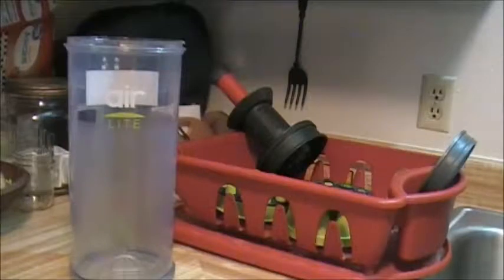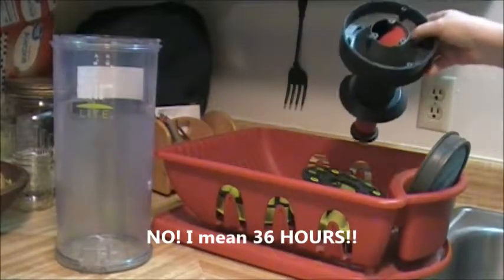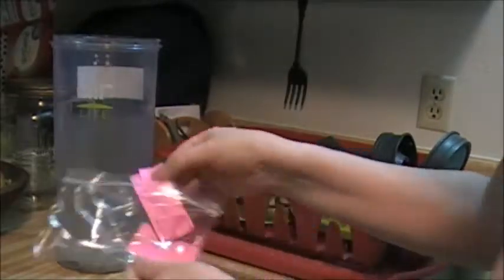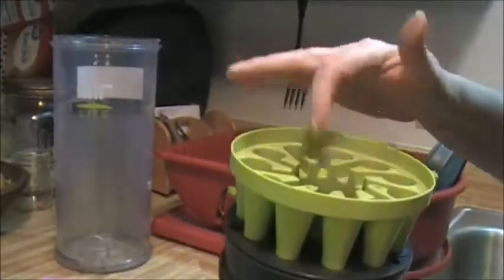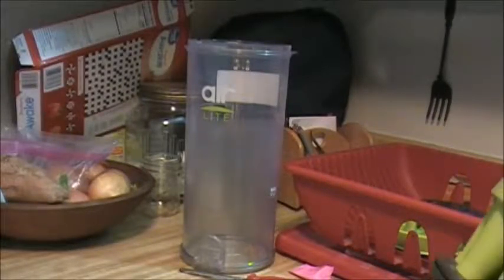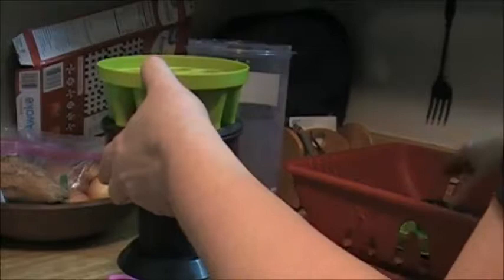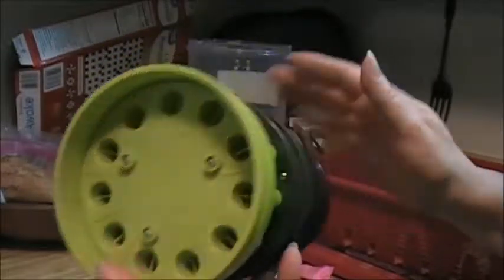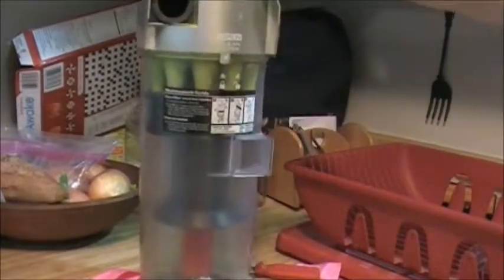Hoover Air Lite Cleaning~Reassemble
It's been a long time of use with this vacuum, probably too long, and it needed cleaning. I don't have the before video, but trust me, it was filthy! It was not cleaning very well.

The great feature of this vacuum is it all comes apart for cleaning everything but the Hepa filter located below the tank. The top filter can be cleaned by running water through & squishing, then let it dry for at least 24 hours before reassembly.

I'm showing you how to reassemble all the parts after cleaning.